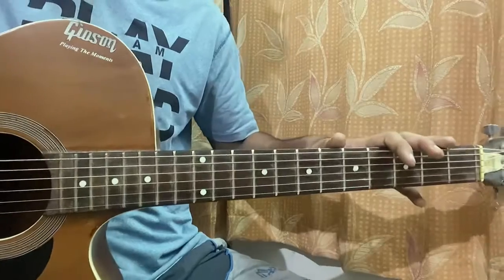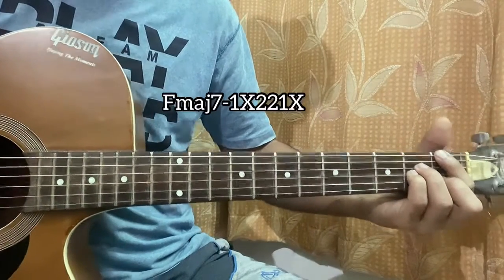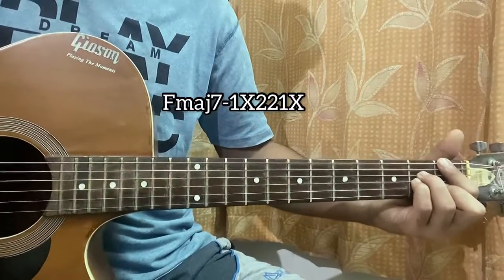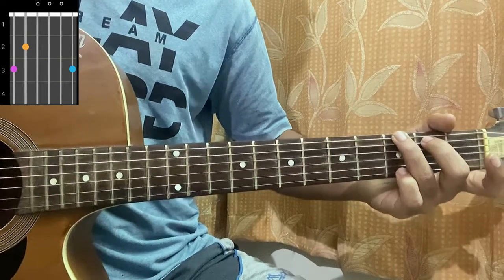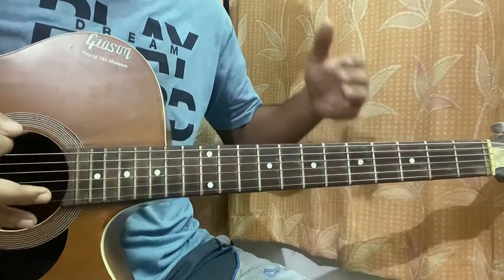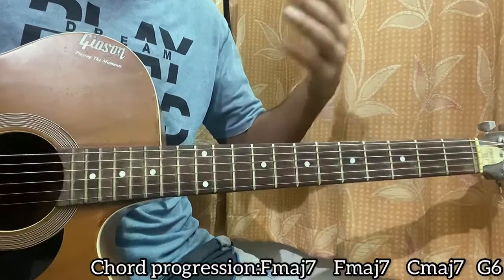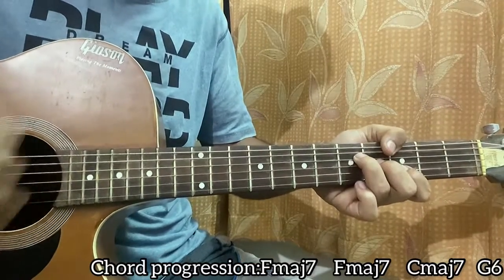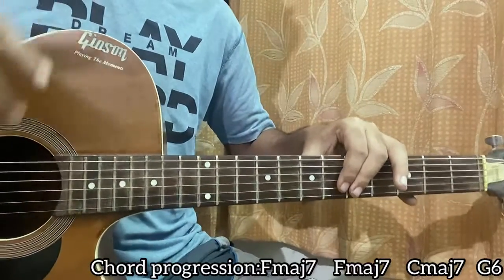Ruel - GROWING UP IS ______ | Easy Guitar Tutorial | Chords | Rhythm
Ruel - Growing Up Is _____ Easy Guitar Tutorial/Lesson.

In this video, I'm gonna show you to how to play "Growing Up Is ______" by Ruel

Peace Out:)